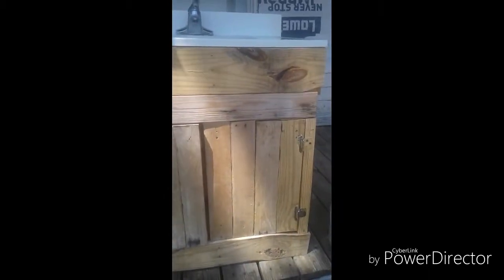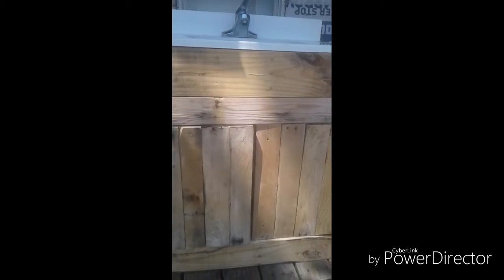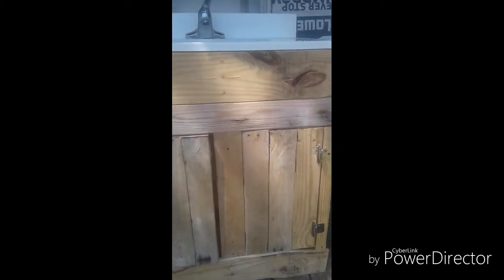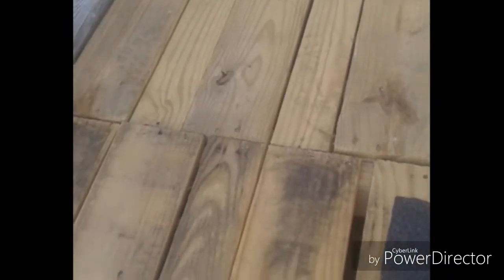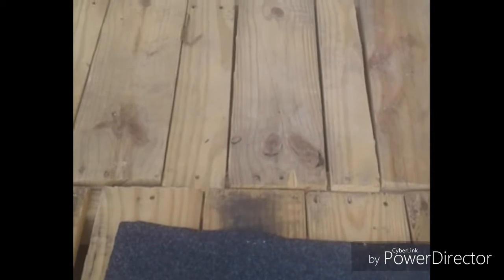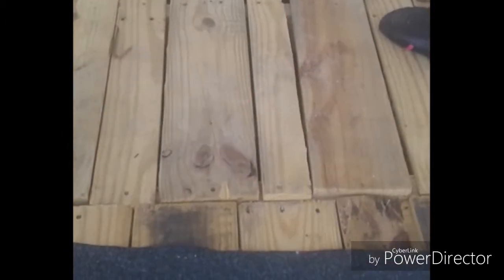Handmade Wood Pallet Bathroom Vanity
Pallet Bathroom Vanity